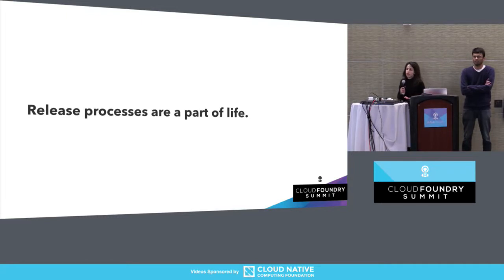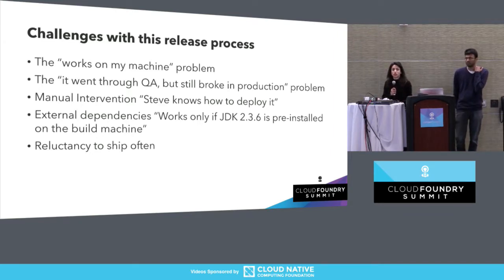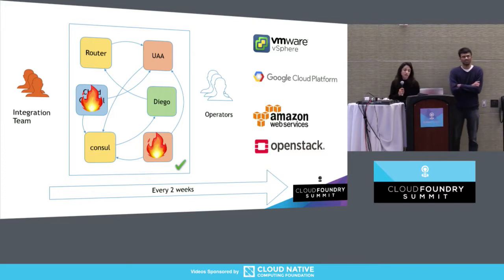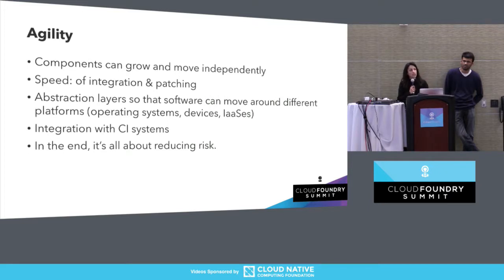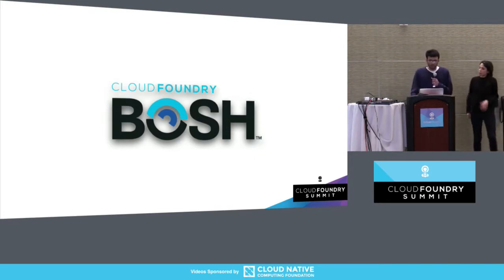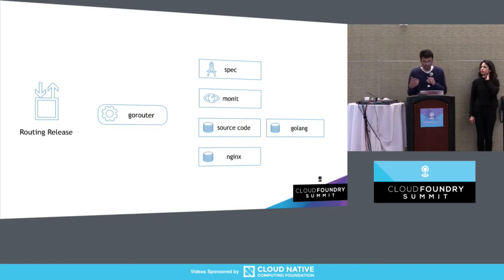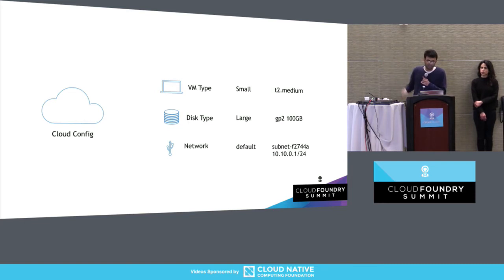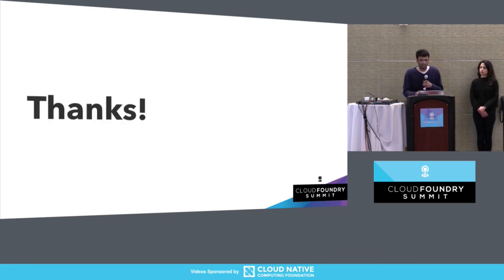4 Principles of Release Engineering with BOSH - Maria Ntalla & Jatin Naik, Pivotal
4 Principles of Release Engineering with BOSH - Maria Ntalla & Jatin Naik, Pivotal

Cloud operators want to be able to run and deploy systems repeatedly, reliably, consistently and on a variety of cloud providers. BOSH is a unique tool, that can manage the release engineering, deployment and lifecycle of complex distributed systems like CloudFoundry, kubernetes and Concourse.

In this talk Maria and Jatin will cover the principles that BOSH was built on, that allow operators to orchestrate and converge cloud deployments. We will also go through the basic mechanics of BOSH like releases and deployments and compare and contrast it to other release engineering and deployment orchestration tools. We would highlight how using BOSH allows release authors to ship software consistently and enables continuous integration and delivery.

About Jatin Naik
Jatin is a software engineer for Pivotal Cloud Foundry, currently working on BOSH Backup & Restore. He has previously spoken at Cloud Foundry Summit Silicon Valley 2017, Cloud Foundry Summit Europe 2016 and is a regular at the London PaaS User Group.

About Maria Ntalla
Maria is a software engineer at Pivotal.She is currently working on the Redis offering for Cloud Foundry. She has previously spoken at Cloud Foundry Summit Europe 2016 and 2017, London PaaS Users Group and Women Who Go sessions.